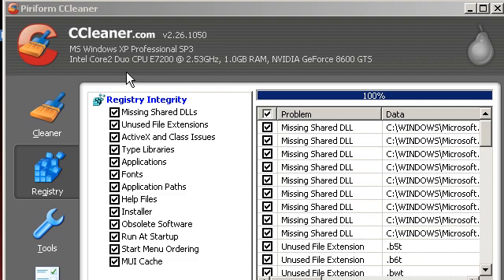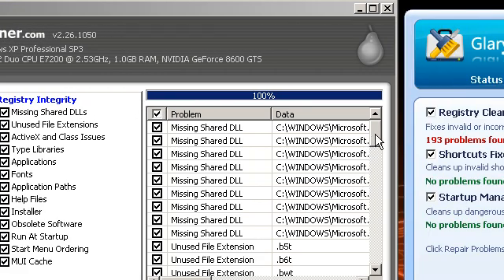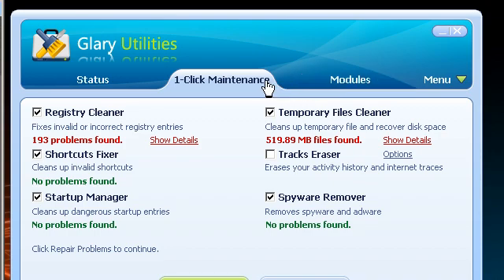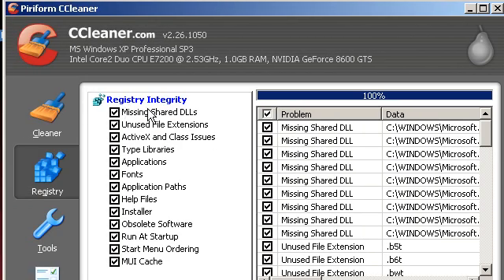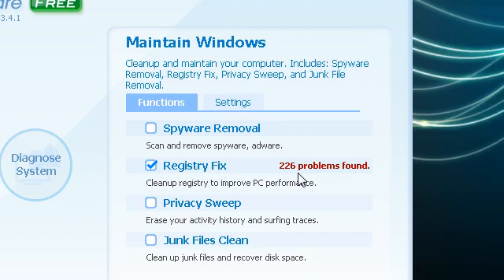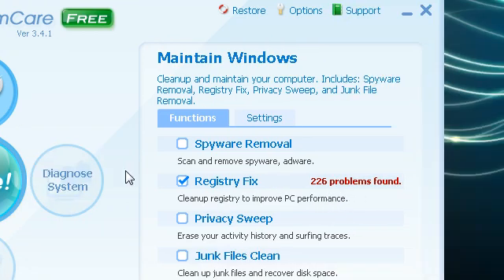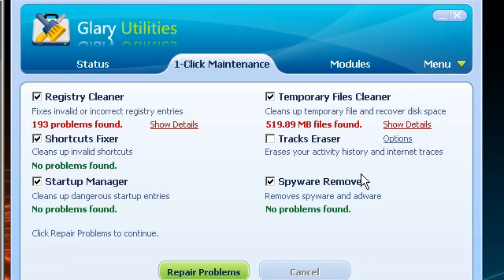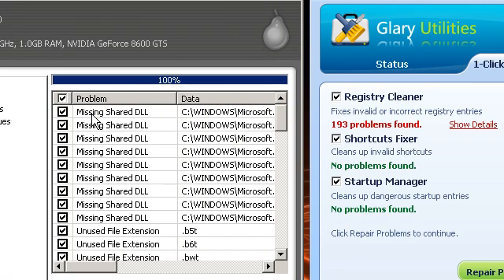Best Free Registry Cleaner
What is the best registry cleaner available in the market?